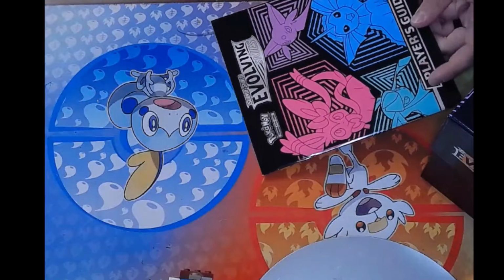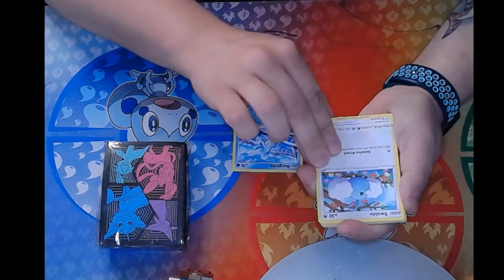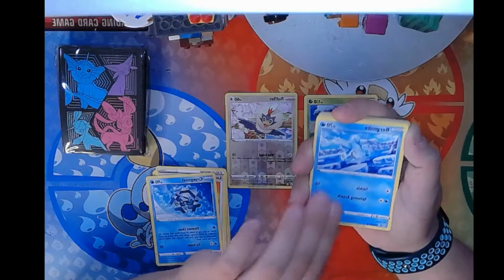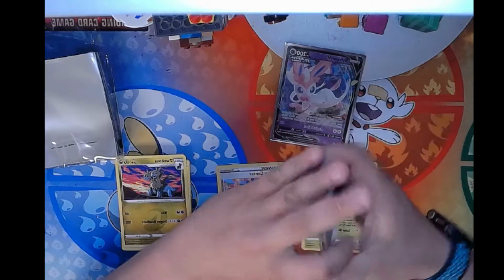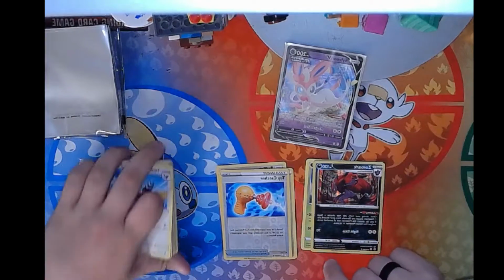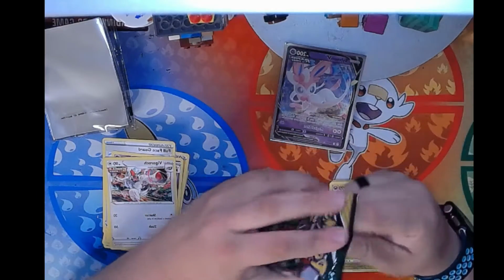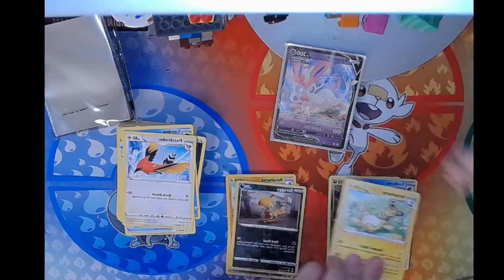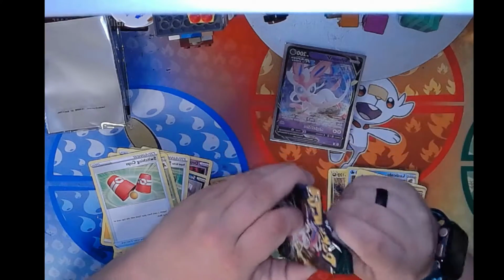Evolving Skies Elite Trainer Box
Hope you all enjoyed my video and don't forget that i have merch.